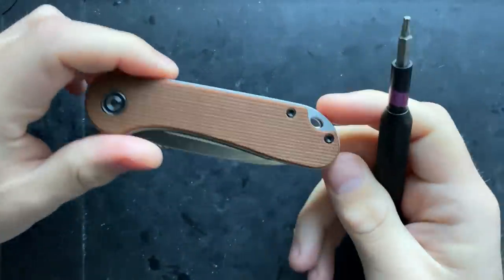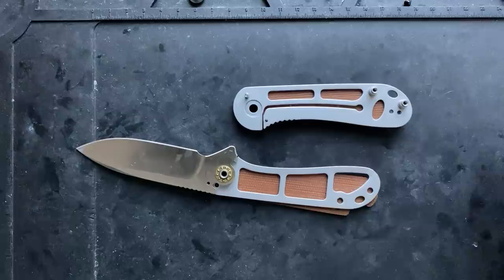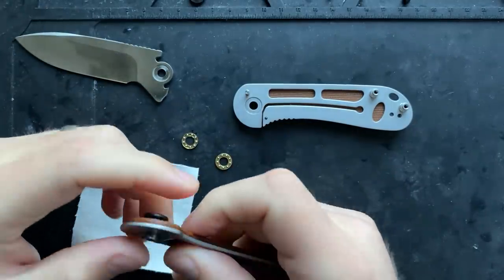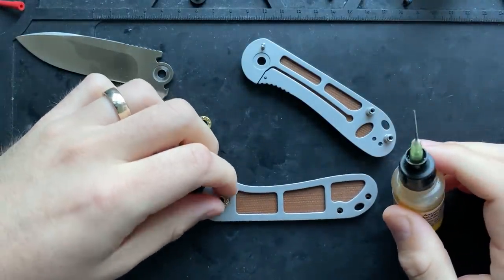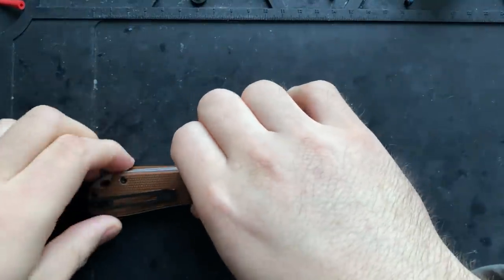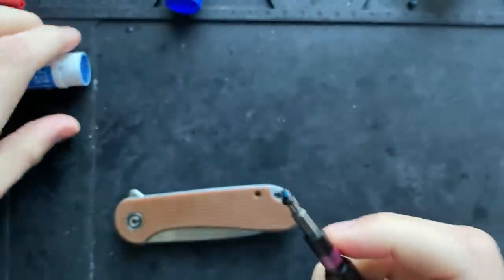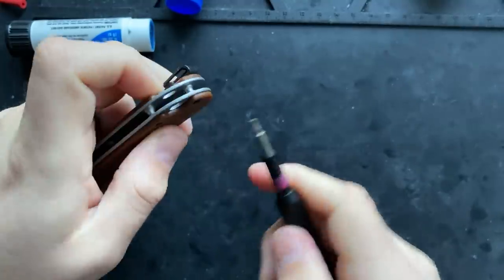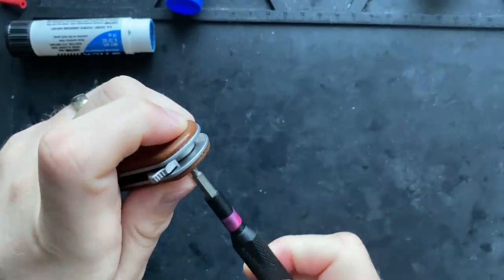How to disassemble and maintain the Civivi Elementum Pocketknife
Today, we'll take a look at a pretty straightforward knife to take apart, the Civivi Elementum.